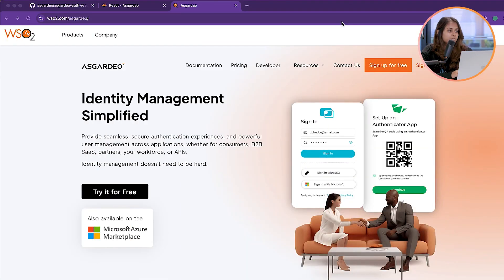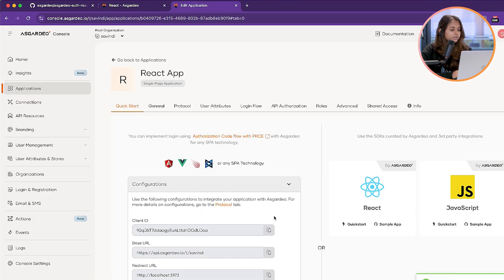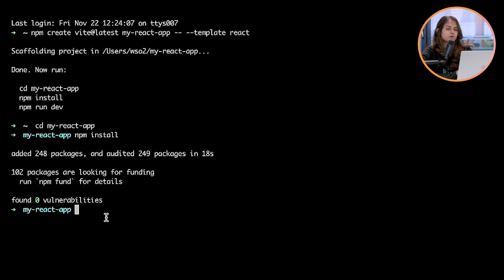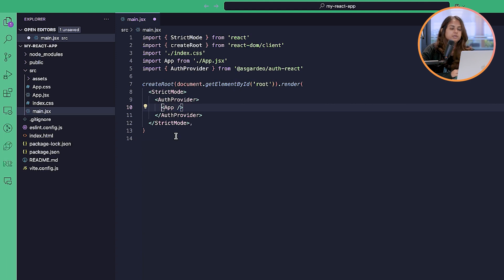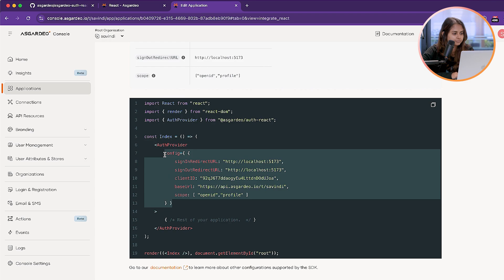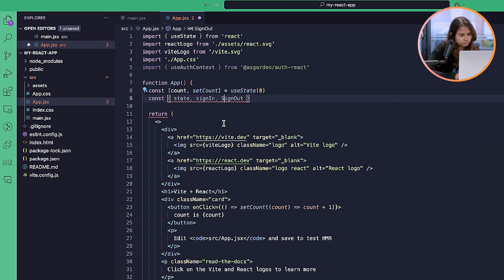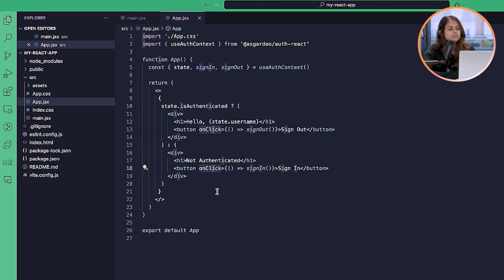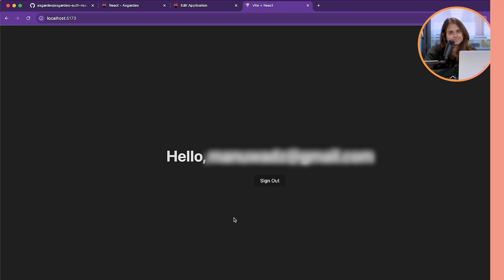Identityin15 | Episode 1: Simplify React App Login with Asgardeo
Do you find adding user login functionality to your React applications complicated? Are you struggling with authentication protocols? Simplify the process with Asgardeo!

In this episode of Identity in 15, we explore how to integrate Asgardeo, a cloud-based identity-as-a-service platform, into your React applications for secure and seamless user authentication. Asgardeo is designed for developers, offering SDKs and APIs that make integrating authentication and managing user identities effortless.

What You’ll Learn:
0:06 Introduction
Common challenges in adding user login functionality to React applications.

0:34 What is Asgardeo?
Overview of Asgardeo as a cloud identity provider.
Features that simplify user login and user management.
Introduction to the Asgardeo React SDK.

1:15 Adding User Login with Asgardeo
Step-by-step demo of setting up a React app and integrating Asgardeo authentication using the React SDK.

7:29 Conclusion and Resources
Advanced features of Asgardeo:
Single Sign-On (SSO)
Social login (Google, Facebook, etc.)
Passwordless authentication
Branding and UI customization
Multi-tenant access management
Links to detailed guides and documentation for further exploration.

Watch now to learn how Asgardeo can simplify user authentication for your React applications. 🚀